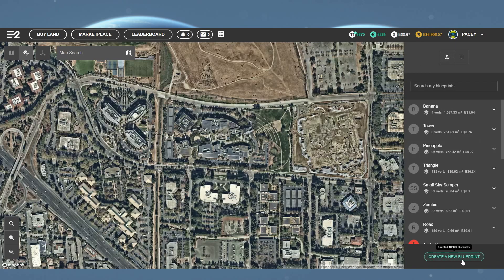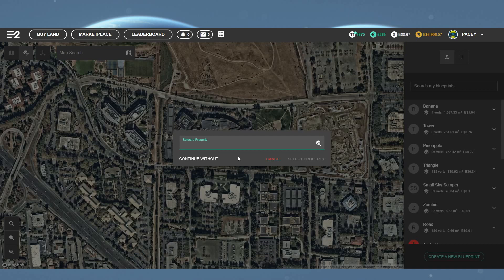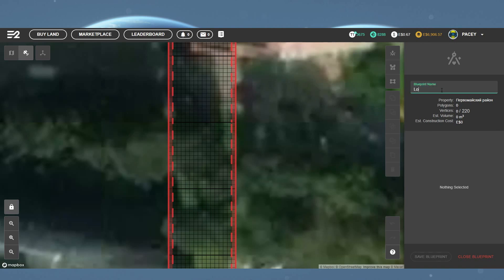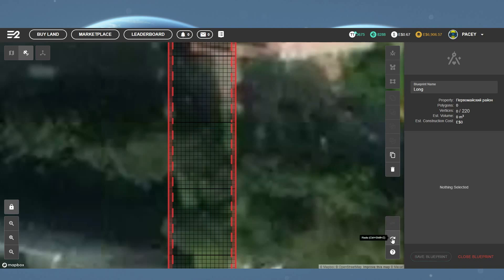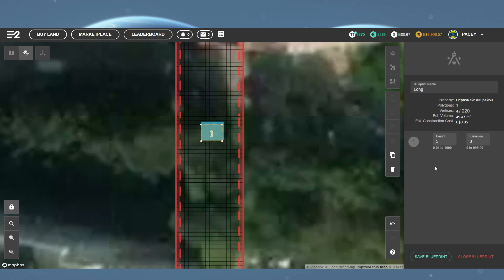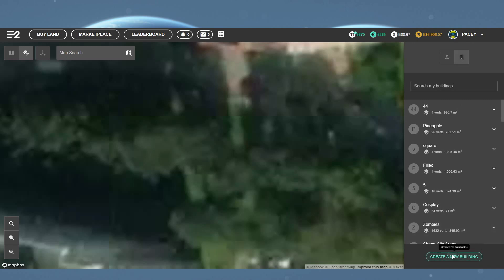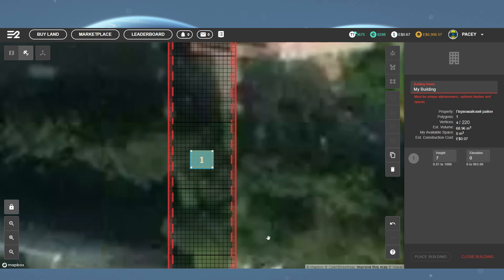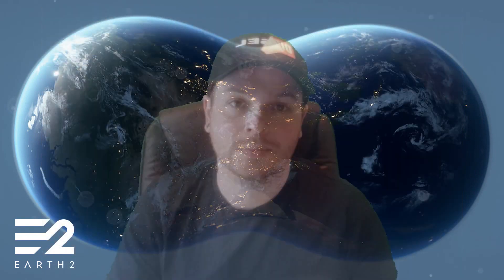How to Build Holobuildings in Earth 2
How to use the Holo Building Editor.

Please note the 3D mode button has been removed. You now simply gold CTRL and move the mouse.

So I’m going to cover the basics of holo building creation within Earth 2. By the end of this tutorial you should be able to construct a basic structure and know how to save and load blueprints and place holobuildings on the map.

First of all creating a blueprint vs creating a new building. Basically If we go straight to creating a new building this is only really useful for 1 off very simple designs, as there’s no option to save save your progress as and you can’t then use the building on any other properties.

Whereas if we do a blueprint, we have the option to save at any point. Just make sure you have a unique name set or the save button will be grayed out. Creating via blueprint also allows you to place the building on as many properties as you like. If you plan on selling any buildings when the feature becomes available this will also likely be done via blueprints.

You want to start by clicking the “create a new blueprint” or the “Create a new building button”

For this example I’m going to go for the blueprint, because of the previously mentioned benefits. But the building process will be the same regardless of your choice.

You will then be presented with a “Select a property” form. You simply start typing in this and it will display available properties relating to what you type. With this being a blueprint, it does help if you select the property you want to build on. But it’s not essential. Just ensure you’re going to use a property of the same size or smaller to ensure your building will not only fit on the property you want it to but that it will be within the maximum number vertices for the plot too. Vertices being corners. As these do change depending on the size of the property.

First of all you want to give your property a name. Not only so you know what it is but also so it allows you to use the save function.

Now the most basic of tools is the rectangle tool. The third tool down in the right corner, the square with a square on each corner. This can be used for making boxes and cubes. It’s the easiest to use and will likely become your best friend for creating holo buildings.

You want to click it and then bring your mouse over to the tiles then click and drag your mouse to increase the size. Once your happy simply click again and your first object will appear. If you’ve made a mistake you can simply use the back button in the bottom right or the keyboard shortcut of ctrl and z.

Now to get a better look at your object, you might want to move into 3D view. This gives you a much better understanding of height and depth. You do this by clicking the 3 arrows icon in the top left. This will tilt the camera down. You can move the camera by clicking the left mouse button and dragging forwards or backwards. To pan around the object you simply hold down ctrl and the left mouse button then moving the mouse will move the camera position. To exit 3D view, you simply click the same icon.

Now if you want to change the height of your structure, you simply type it in the right hand side, under the heigh value. If you notice, this changes both the estimated cost and the estimated volume above. It was previously mentioned on the E2 website that the optimum volume for a holo building is 1000m3, which is roughly $1. However, that’s since been removed. So your guess is as good as mine.